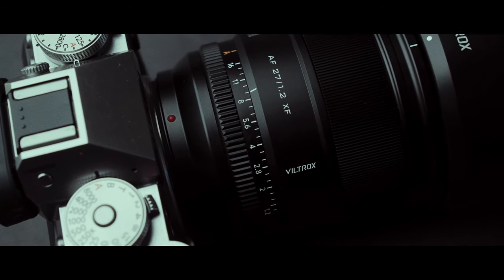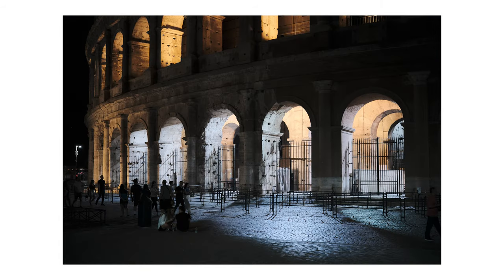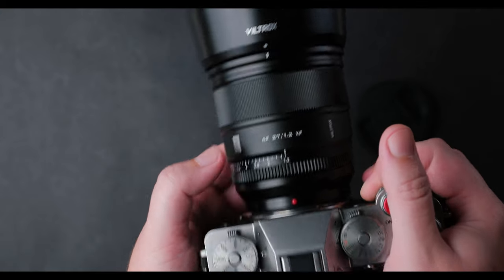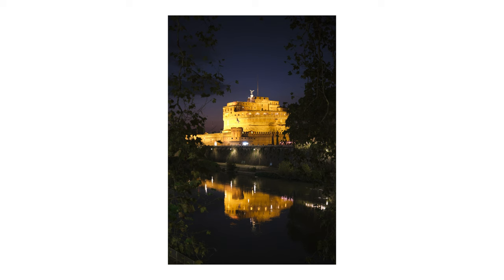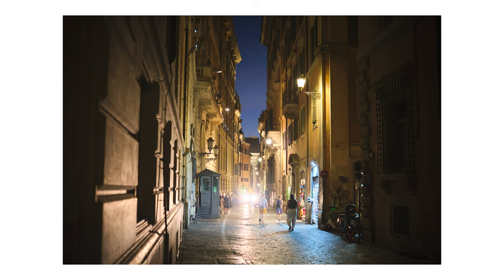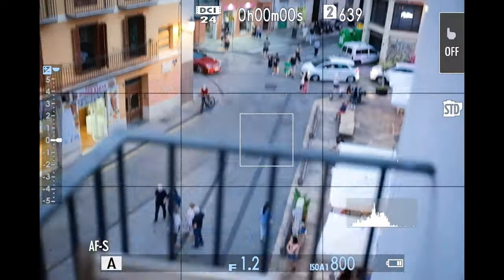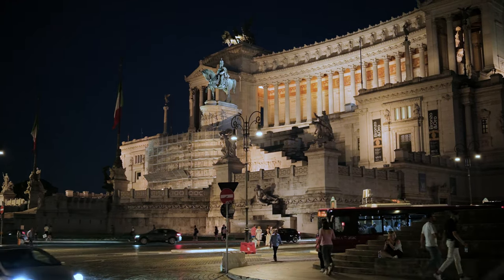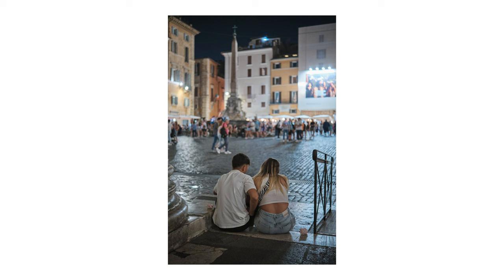Best Low Light Lens For Fujifilm X: Viltrox 27mm f1.2 Pro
The best lens to take low light photos with your Fujifilm X camera. Join me as we delve into the ultimate companion for street photography, travel, and video, ensuring you capture every moment in low light.

Gear I use, US links:
- Soft shutter button
- NIKON ZF
- TTArtisan 35mm f1.8
- Tamron 17-70mm f2.8
- 7Artinsans 25mm T1.05